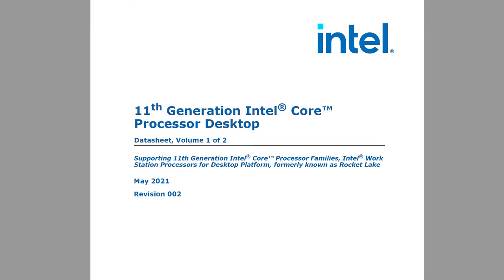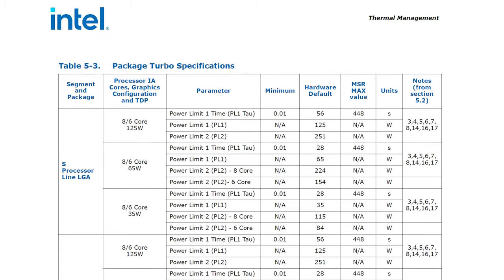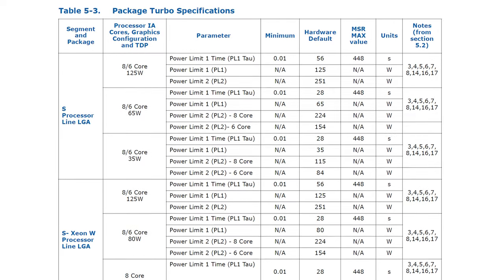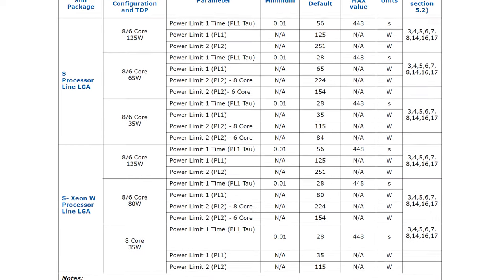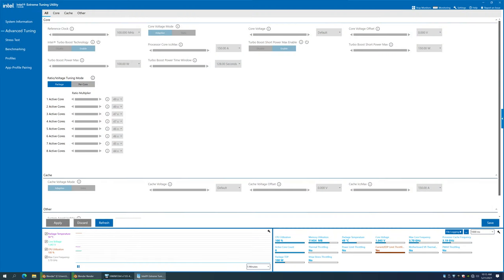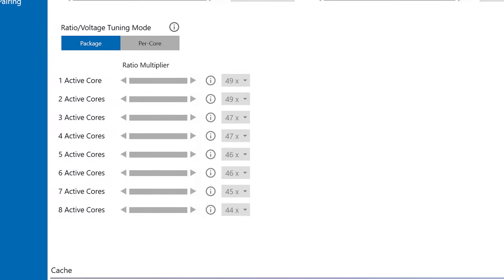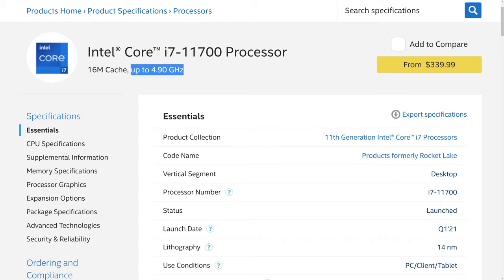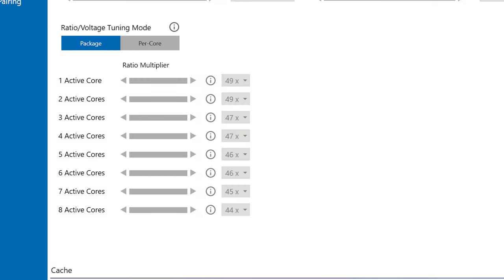What Is the Intel CPU "Spec"?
What Is the Intel Spec?